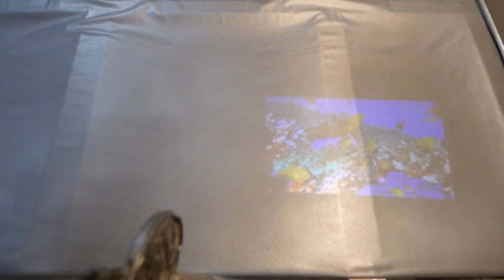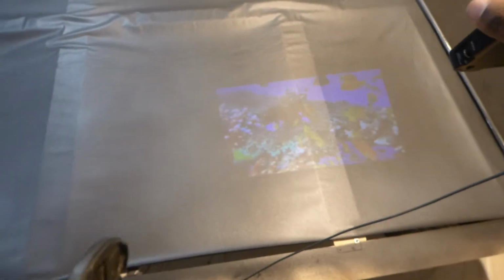Giving a peek at what goes on in my shop with a customers luminous blackout cloth projection screen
Inventor Kenneth Byrd CEO of Crystal Edge technology screens using smart technology gain

New luminous black 4k pre-coated eight-way stretchable blackout cloth.

100" 16:9 $462
120" 16:9  $572
143"  16:9 $662
Coming soon 105" - 128" - 138"  2.35:1 Ultra widescreen

NEW LUMINOUS BLACK - 4K
NEW Nano gain technology
PROJECTION SCREEN TYPE: Pre-coated blackout cloth
SCREEN COLOR: Slate
ANGLE GAIN: 190
LUMENS COUNT: Inside 50 lumens and up , outside 2000 lumens and up.

3D: Yes.
Yes 4K ready.
PROJECTORS: 4K, 720P,1080P, LASER, DLP, LED, LCD, Long throw, short throw, Ultra short throw projectors.
Fully weatherproof for outdoor cinema screens.
Color enhancement technology X7